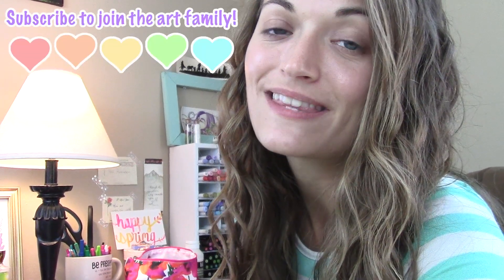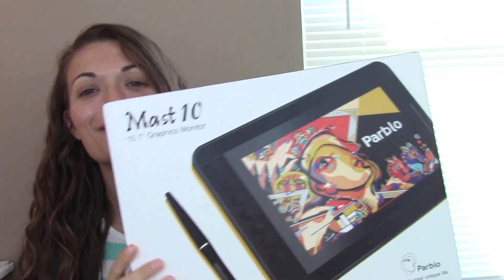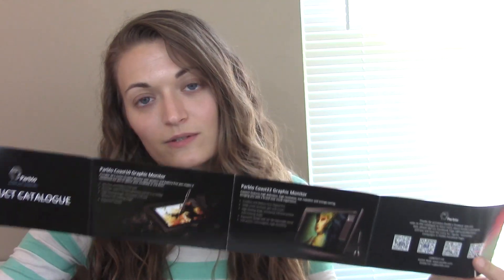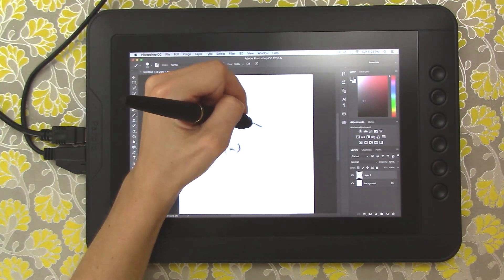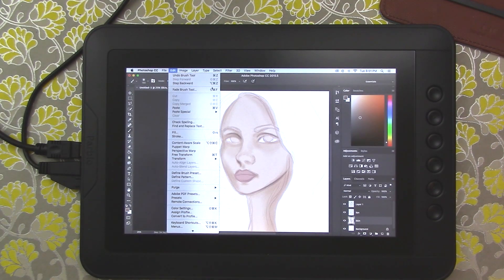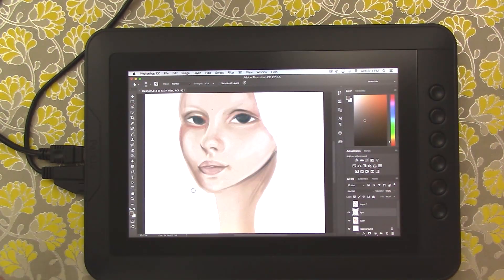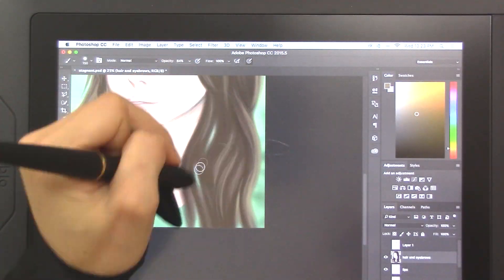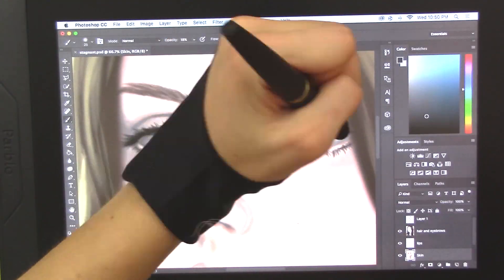OPENING & DRAWING WITH MY NEW TABLET!!! PARBLO MAST 10 UNBOXING + REVIEW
To buy this tablet